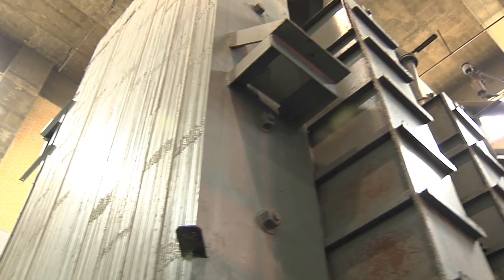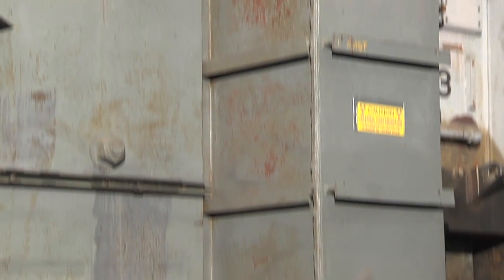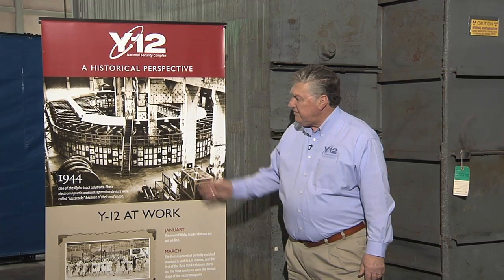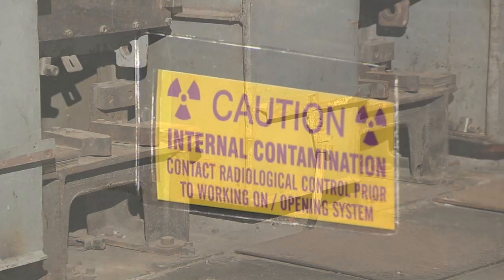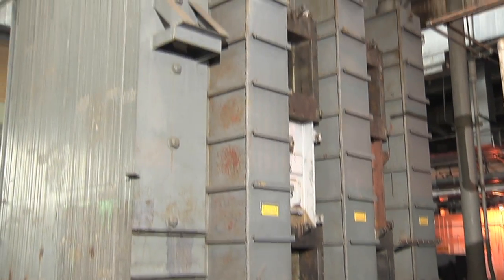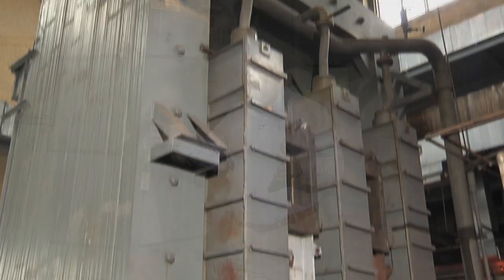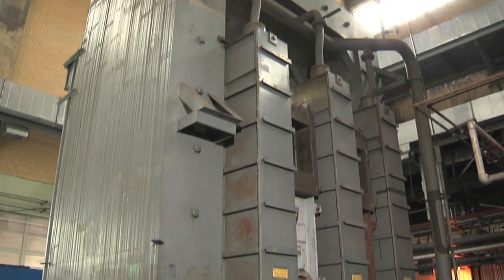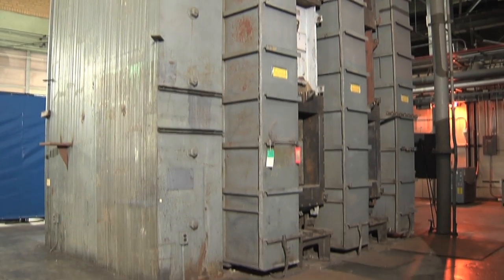Y-12 Alpha Calutron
The Alpha Calutron video shows the world's only Alpha Calutron magnets located in Building 9731 at the Y-12 National Security Complex, the first building completed on the site early in 1943. The calutrons were used to separate the first isotopes other than uranium.